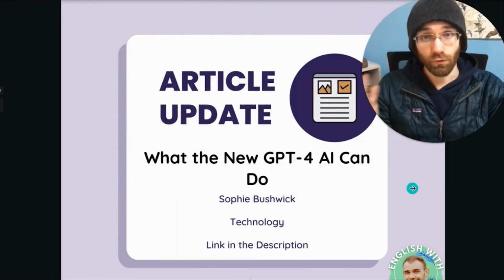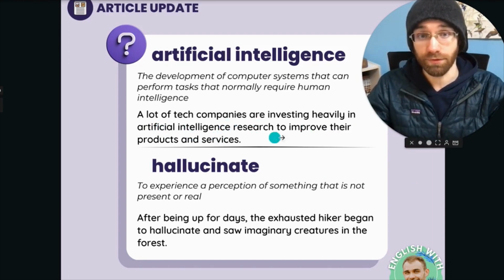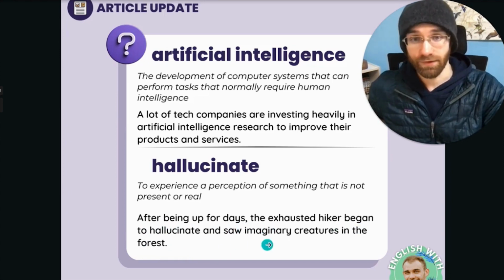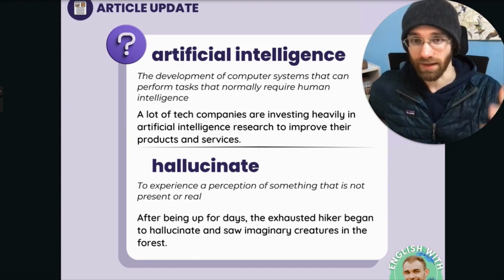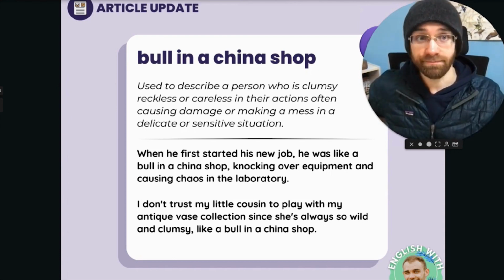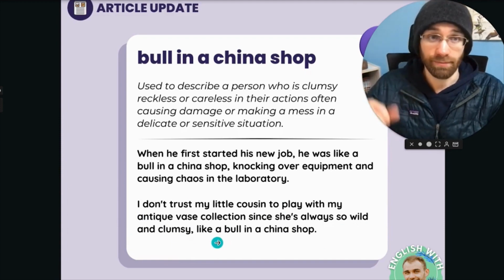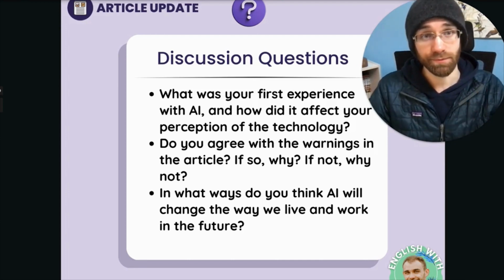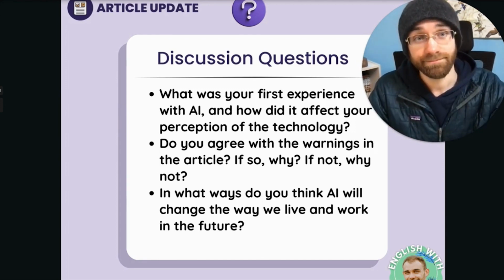GPT-4: Article Update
It’s time for an Article Update!

Here’s the article information:

- Title: What the New GPT-4 AI Can Do
- Author: Sophie Bushwick
- Category: Technology

And the information:

- Vocabulary: artificial intelligence, hallucinate
- Idiom: bull in a china shop